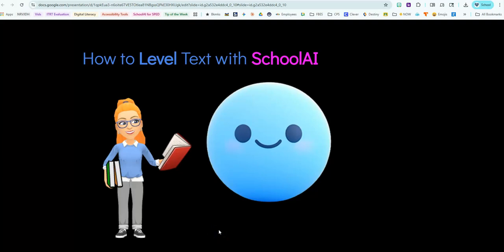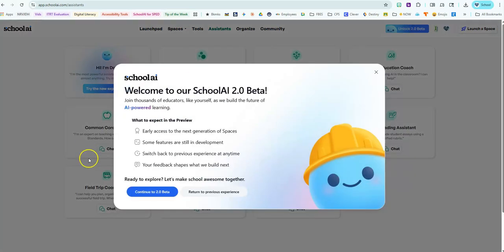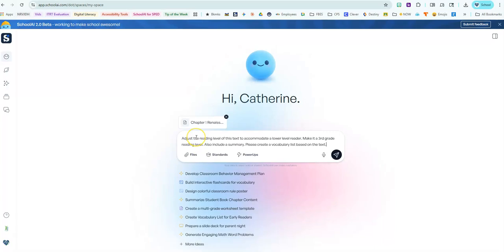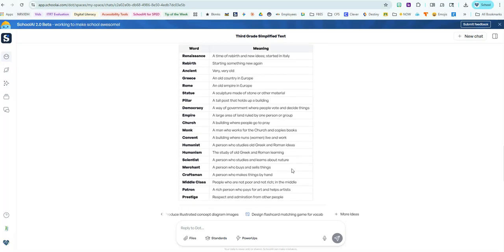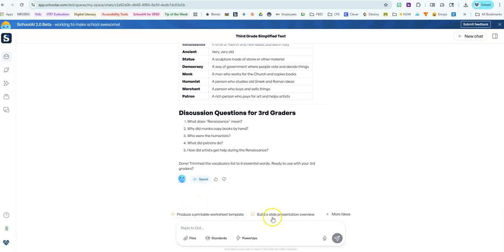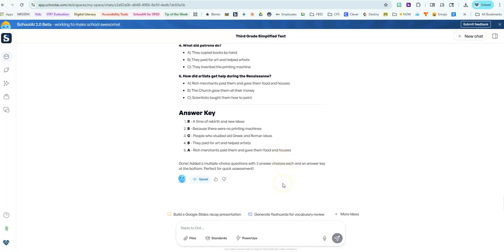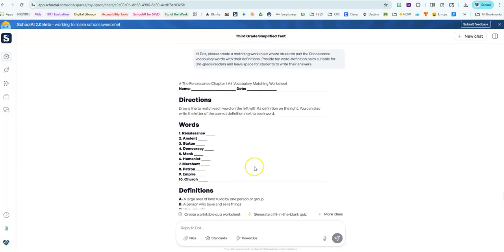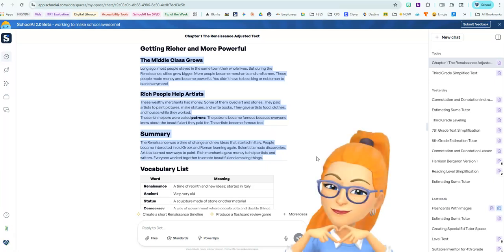How to Use SchoolAI to Level Text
Today I’m going to show you how to use school AI to change the reading level of some text, and, because you’re using school AI,  you can also generate a lot of other instructional materials to go with your leveled text.